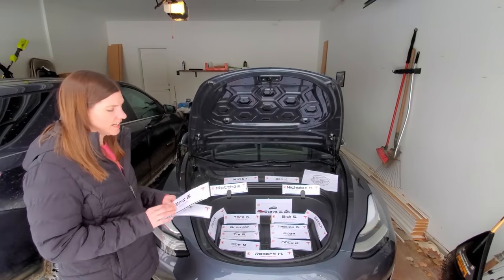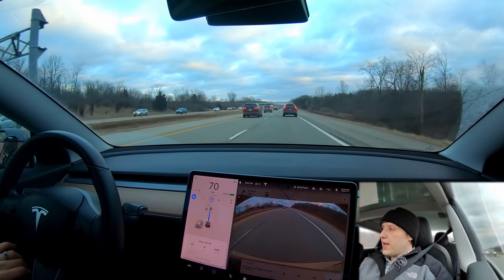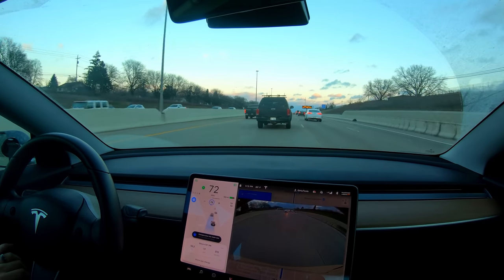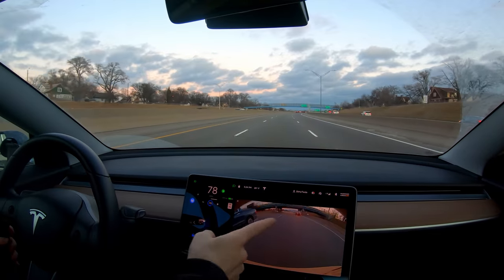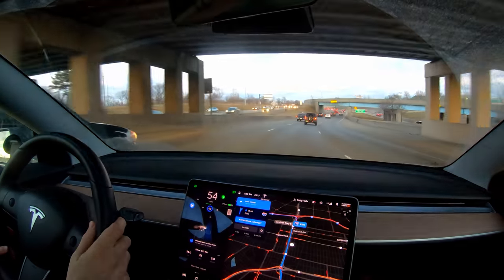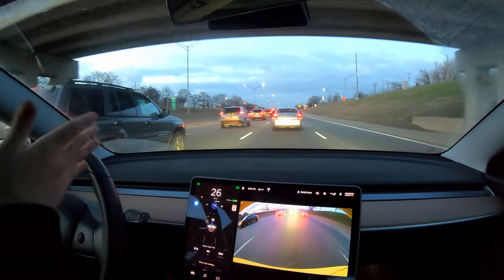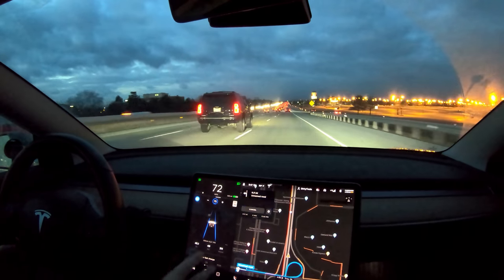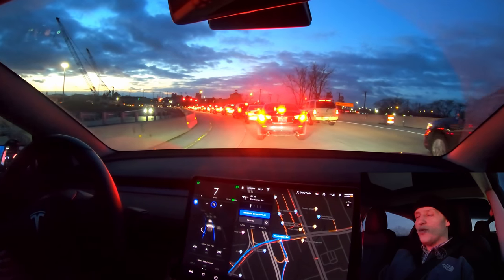Autopilot Drives 45 Miles Including City Streets With NO Disengagements | TESLA CHALLENGE #15 | FSD